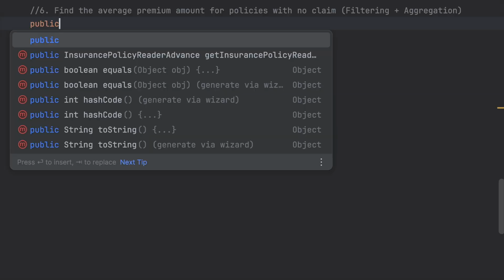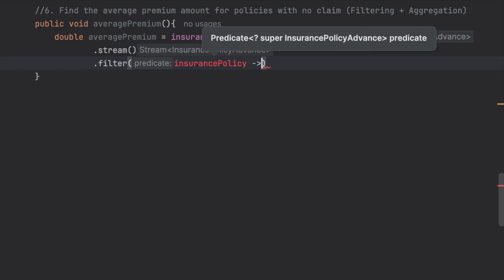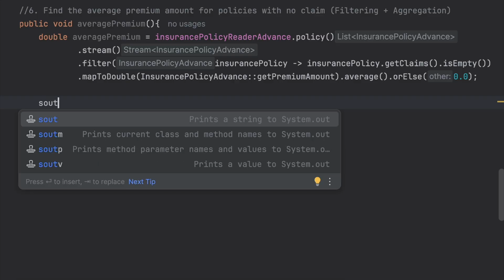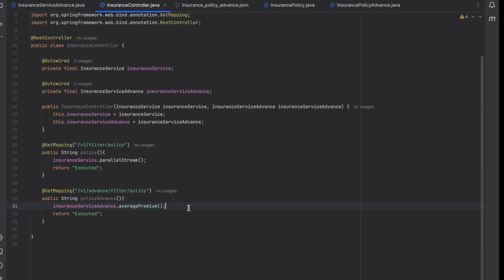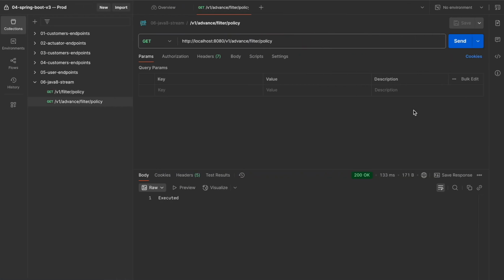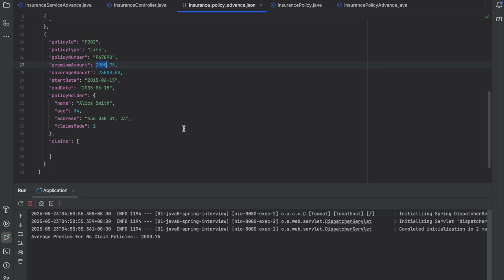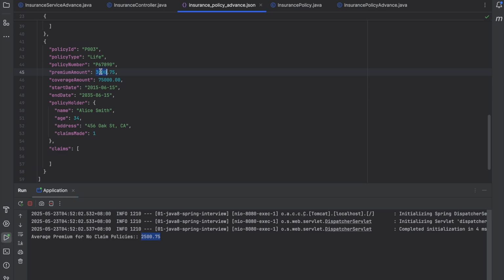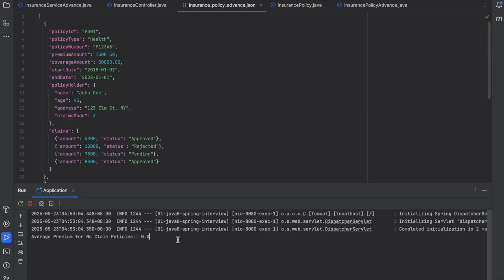06- Master Java 8 Stream API's | Season 2 | HackCS